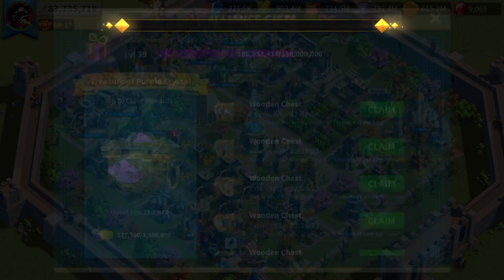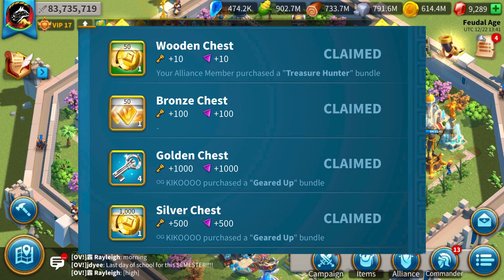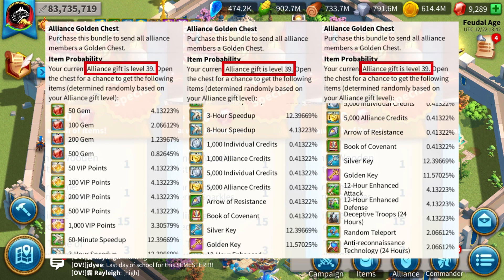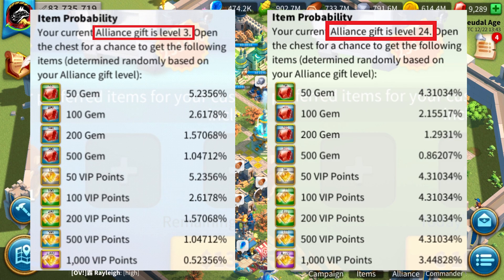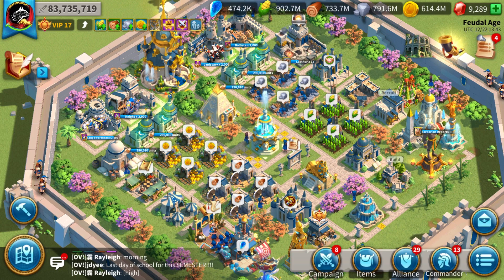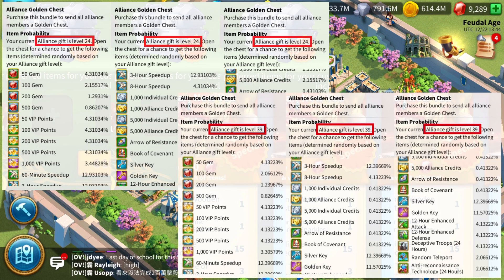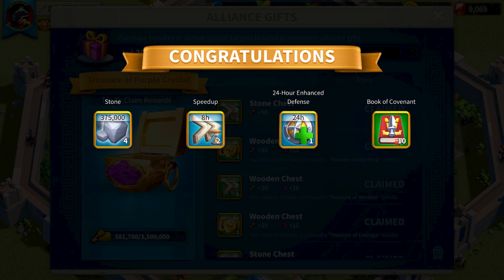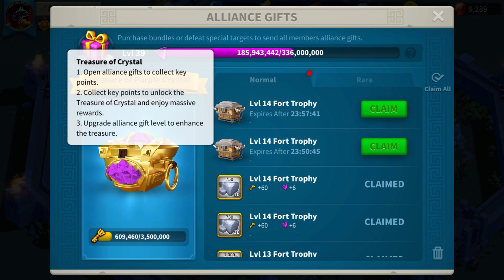Lilith, this makes absolutely NO SENSE...